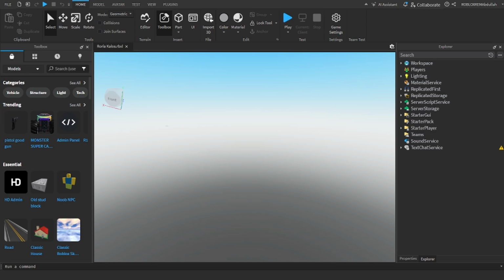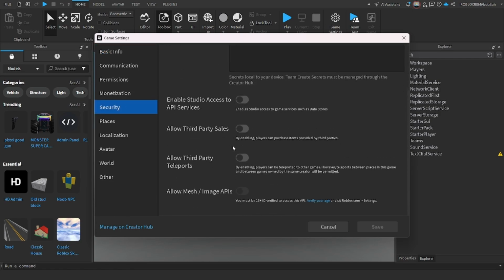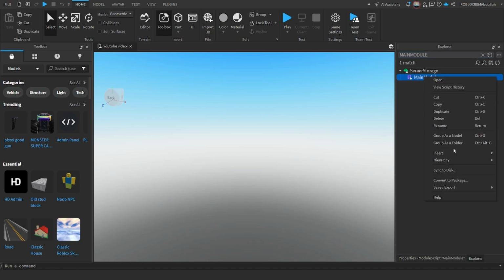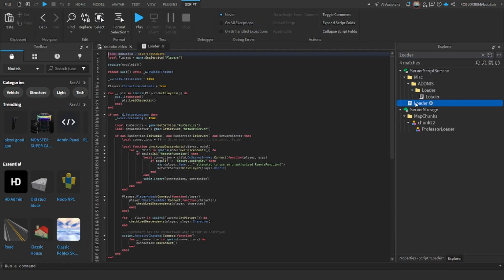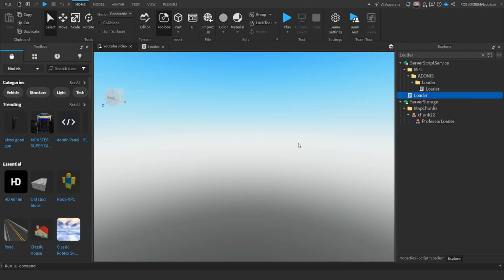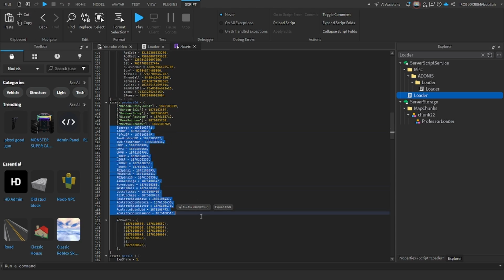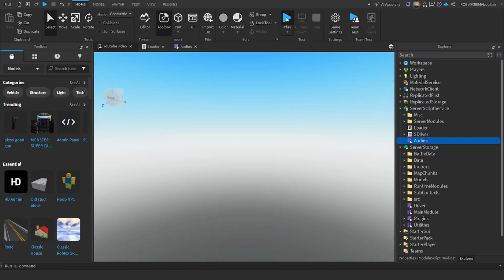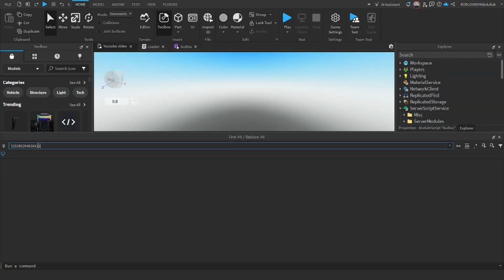How to Set up a Pokemon Brick bronze File in roblox